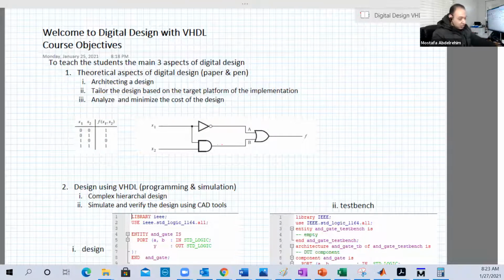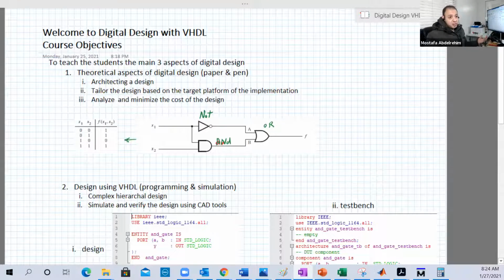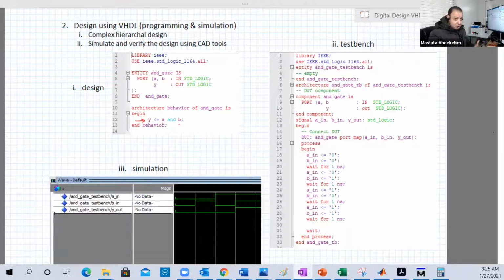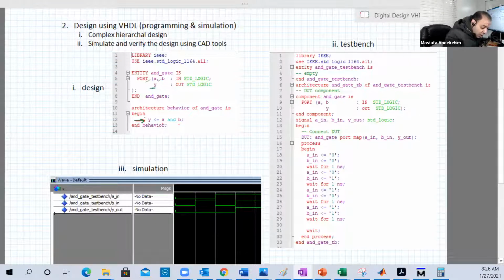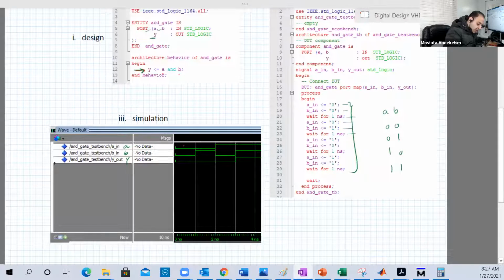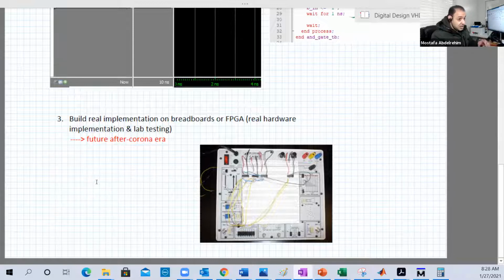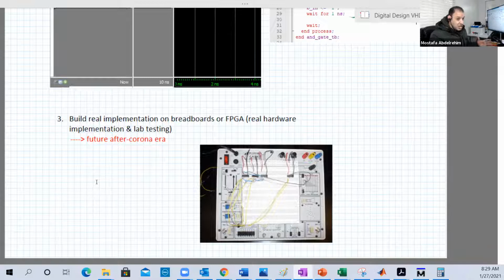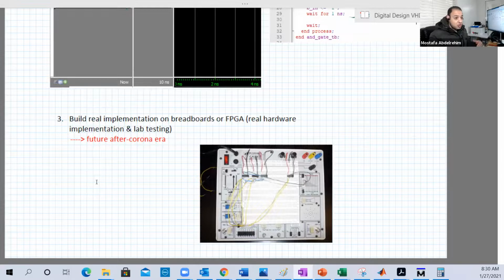[1] Digital Design course introduction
lecture 1a The Objectives of that course and the basic learning outcomes